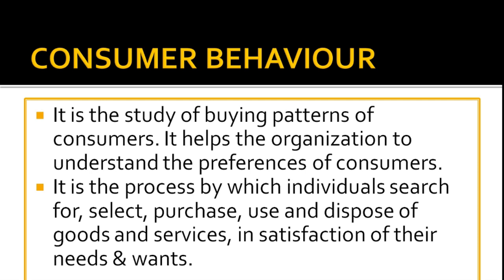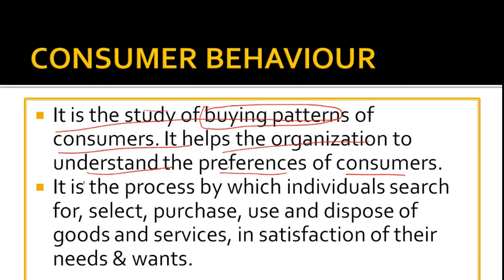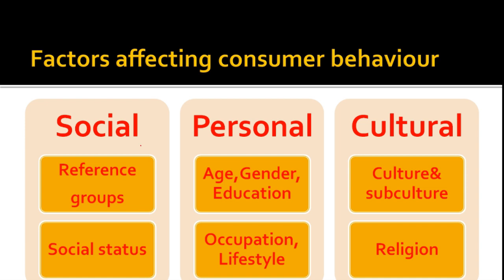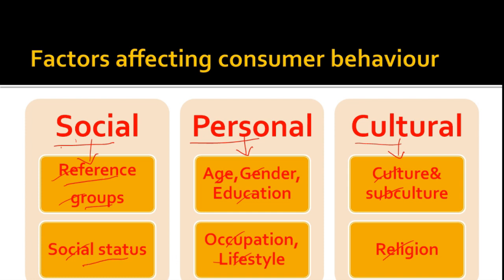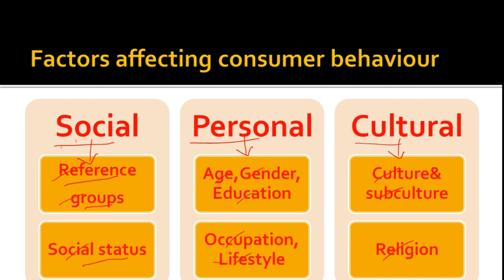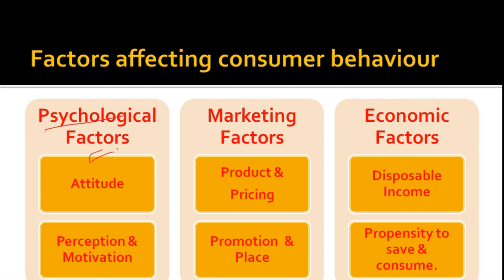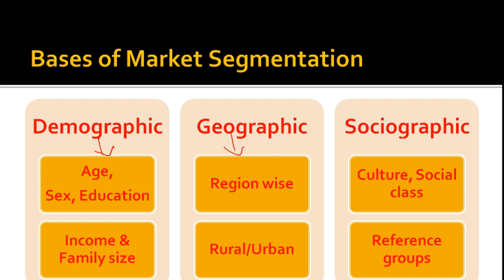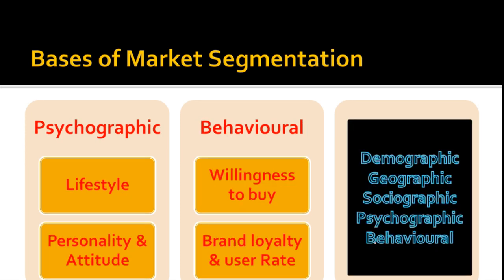Consumer Behaviour & Market segmentation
Hello friends in today's video I will discuss the concept of Market segmentation and Consumer Behaviour.
This video will also cover all factors affecting consumer behaviour and bases of Market segmentation in detail.